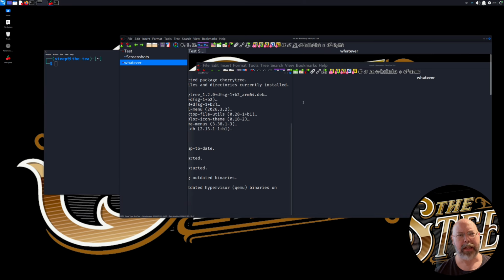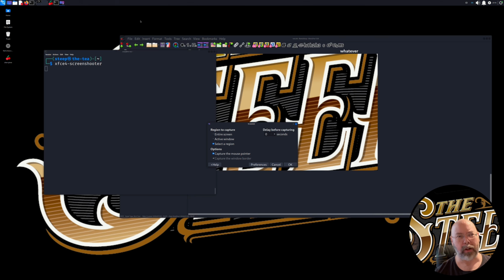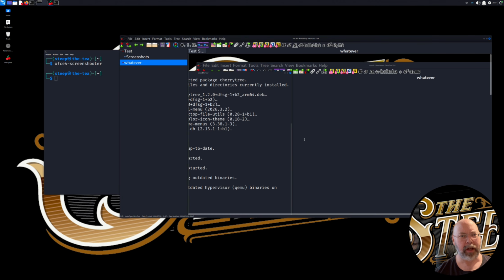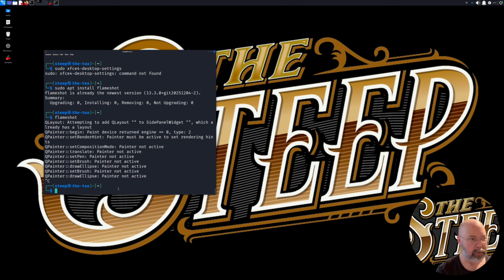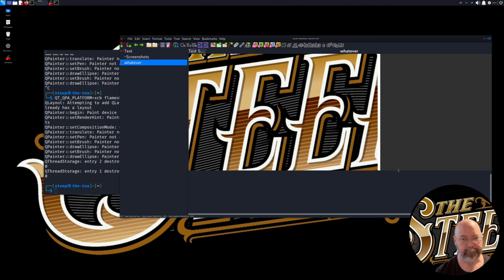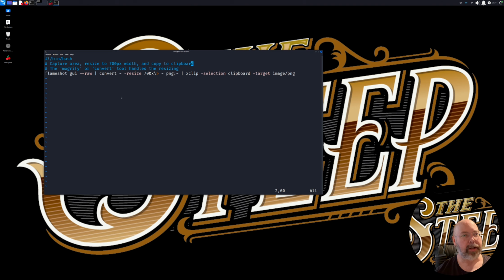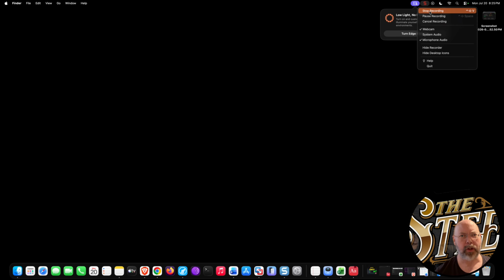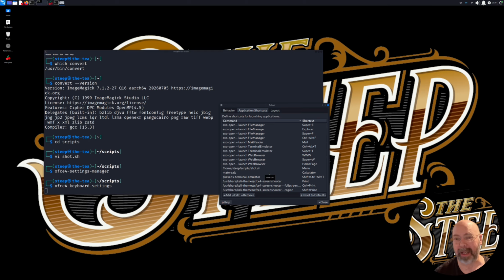Flameshot and Bash One-Liner for Uniform Image Sizes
In this session, we'll install flameshot and create a one-line bash script to standardize our screenshot evidence for reporting purposes.

The contents of the Bash script are as follows in case you prefer to simply copy and paste. Note: The backslash character (/) does not need to be input, it is simply there to reinforce that the line that starts out with flameshot gui continues on a single line until the end. Similarly angle brackets or alligator braces are not allowed per YT policy, so replace the word greaterthan with the corresponding right angle bracket character (the one above the period on your keyboard):
#!/bin/bash
flameshot gui --raw | convert - -resize 700x\greaterthan png:- | xclip -selection clipboard -t image/png

This script and flameshot were installed, tested, and confirmed on Kali 2026.3 on an arm64 platform. If you use a different architecture please know your experience may vary.

Happy screenshotting!